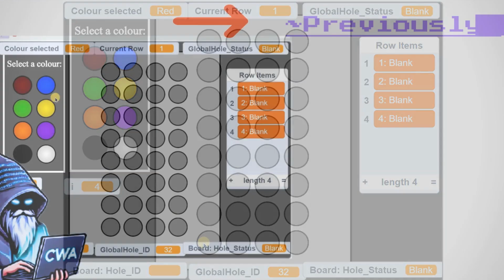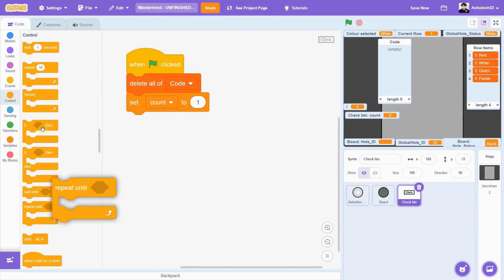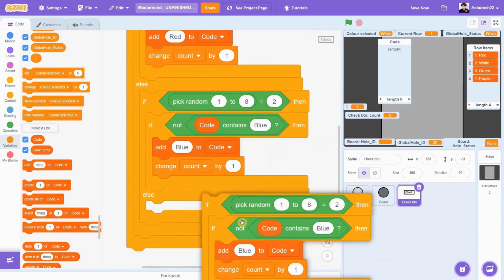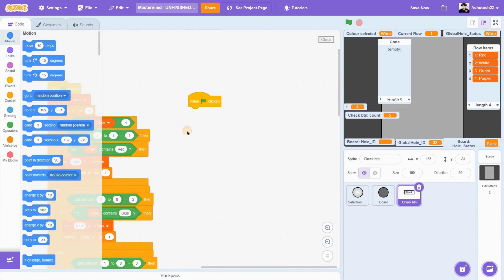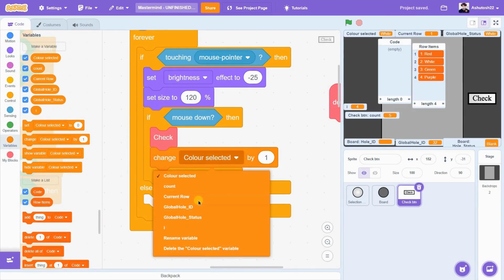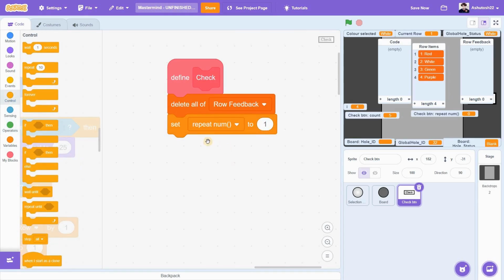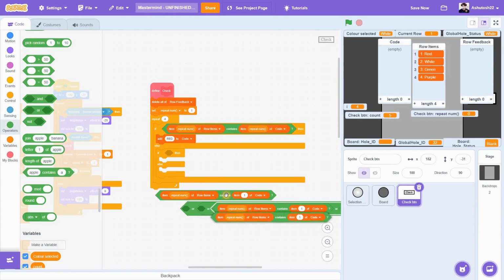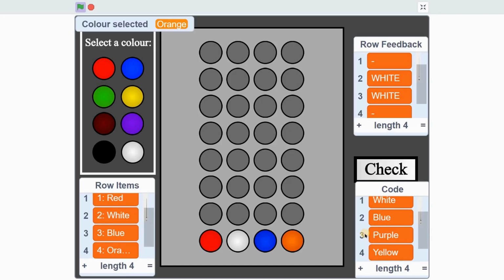Mastermind ~ The classic Code - Breaking game in Scratch 3.0 || Part - 2 || Scratch Tutorial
Hello Everyone! In this video, we'll be creating Mastermind - the classic code cracking game in Scratch 3.0! This is the part 2 of the tutorial.

We’ll be covering:
~ Secret Code Generation
~ Row Checking Mechanism
~ Row Feedback Mechanism
~ Moving to next row

Scratch
Scratch 3.0
Scratch project for Beginners
Scratch Project
Scratch tutorial
Board Game
Mastermind game in scratch 3.0
Mastermind
Mastermind Board game
Car racing game Scratch
Trending
Coding
Block coding
Scratch Programming
Coding Channel
Coding